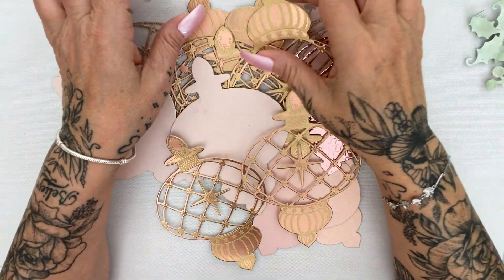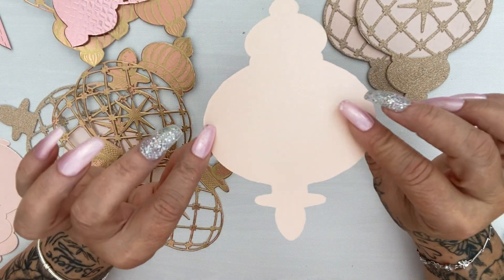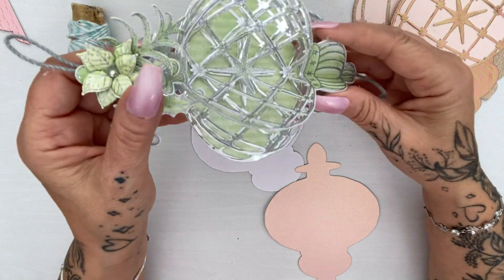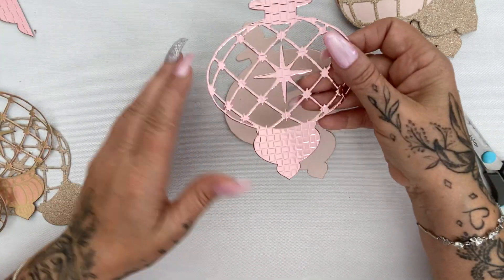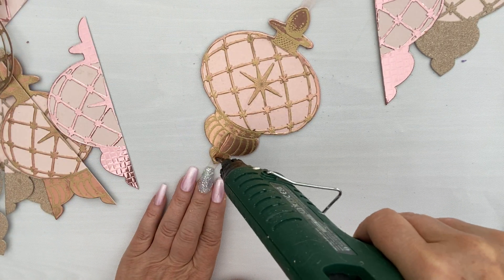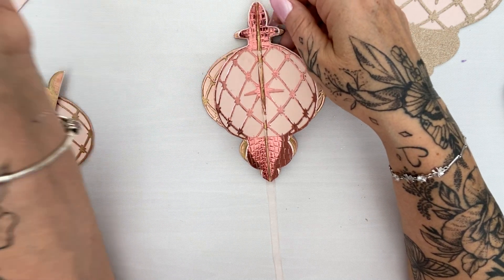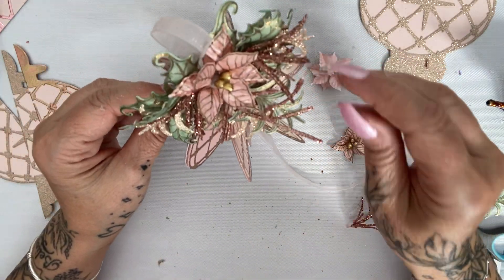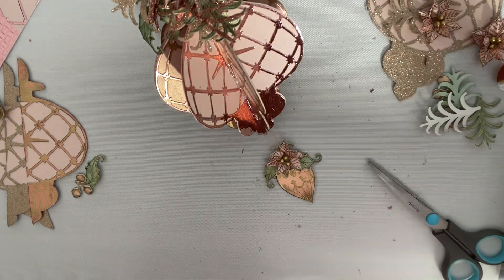TUTORIAL #14 How to Make a Christmas Ornament..using Heartfelt Creations Holiday Ornament Collection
In this video class I take you through the steps on how to create a stunning 3D Christmas Ornament or as we call them here in the UK..Bauble! I used the Heartfelt Creations Holiday Ornament stamp & die but you can use any brand die which is a substantial size to create the larger of the Ornament.  Even draw and cut one out by hand if you don’t have one!! To decorate I used the Noel Ornament set, Festive Holly Accents die and stamp from the Festive Christmas Collection and the Christmas Poinsettia & Holly stamp and die set from the Candlelit Christmas Collection.. again other brands would work well too!
I will add links to the other products I’ve used here in the next few days.

More videos on other designs coming soon!

Or my craft group here…

I also teach online classes/face to face classes and you can find these here over on my website…